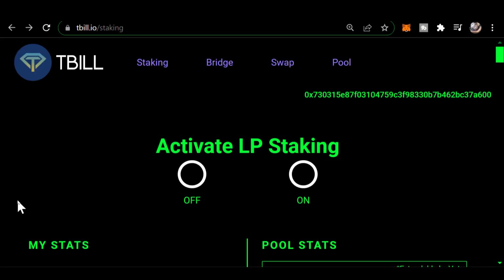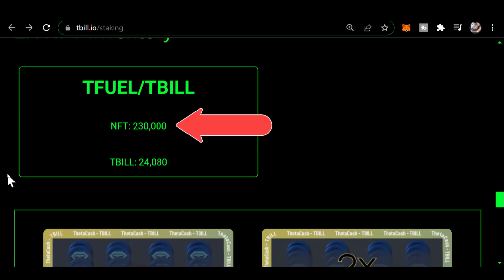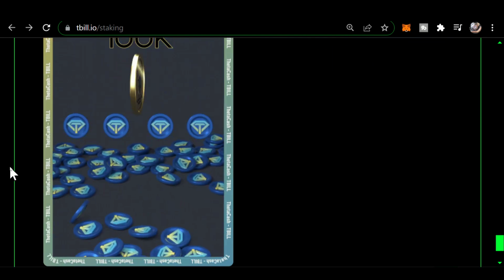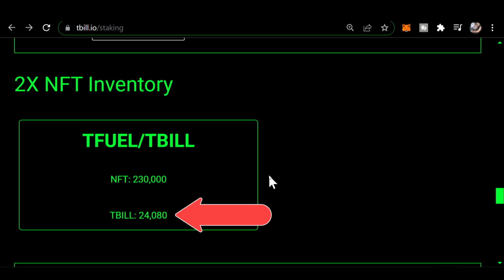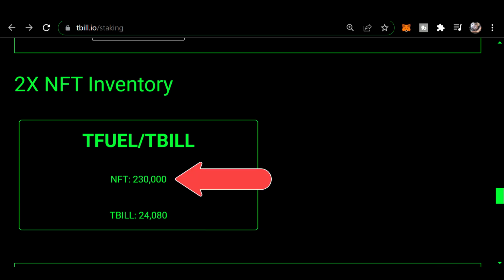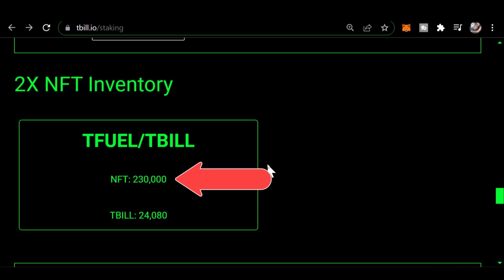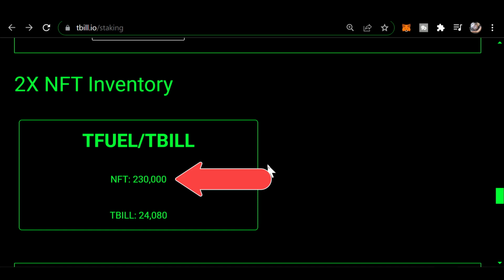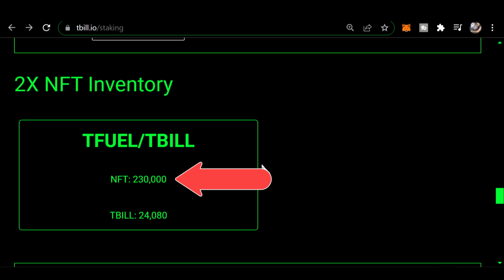NFT multiplier update Mar 16th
0xf80834ACA55Da5b2Bcf059CA5E125e4E1cDc16E1